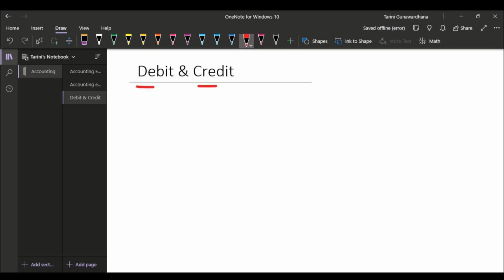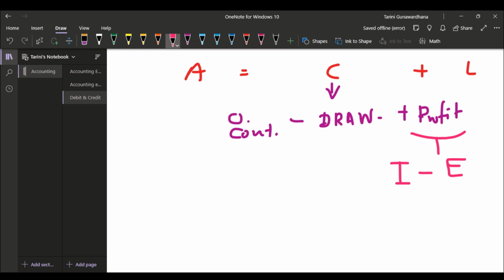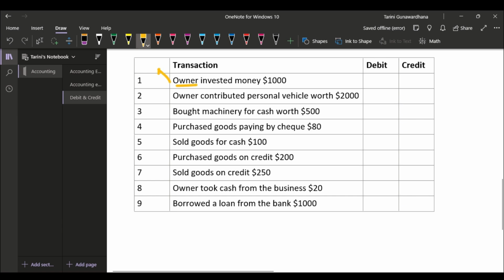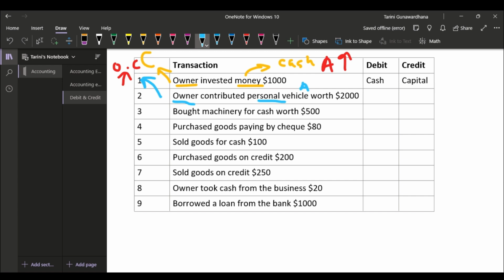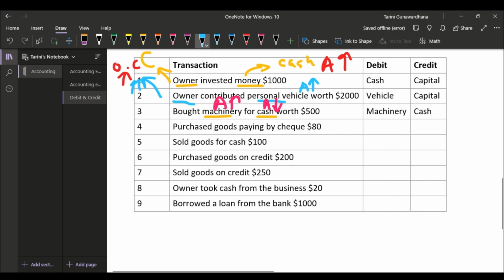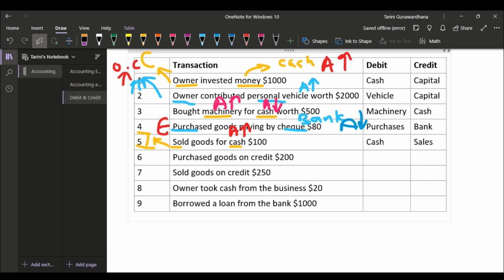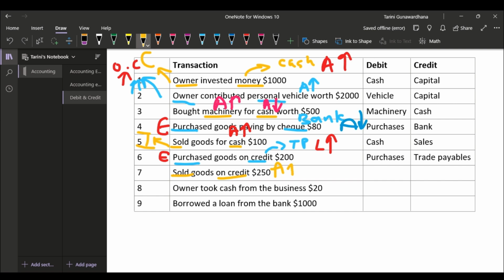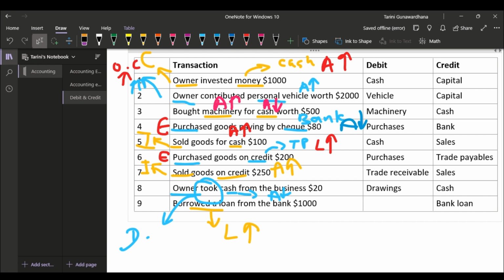Debit & Credit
Debits and credits made easy! 💳 In this video, we break down the basics of debits and credits, showing you how they affect accounts and how to use them like a pro!